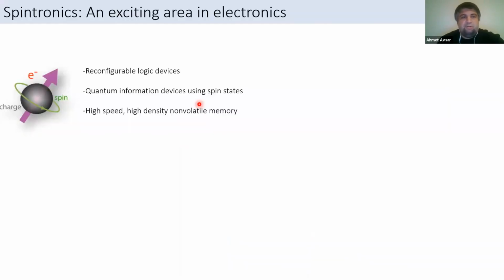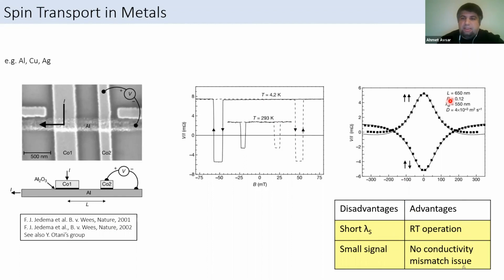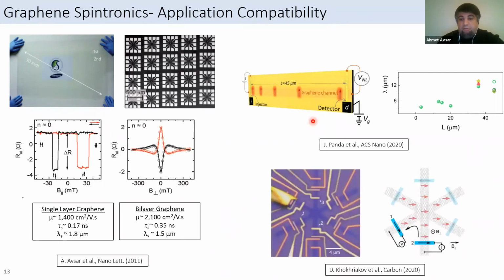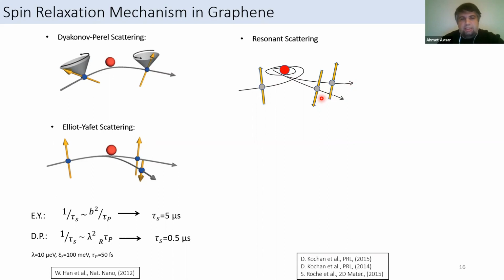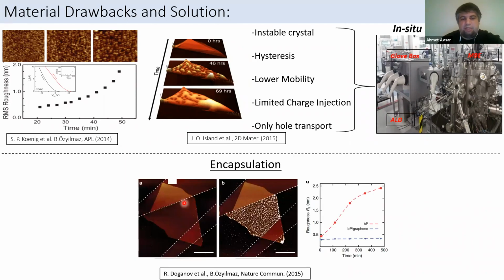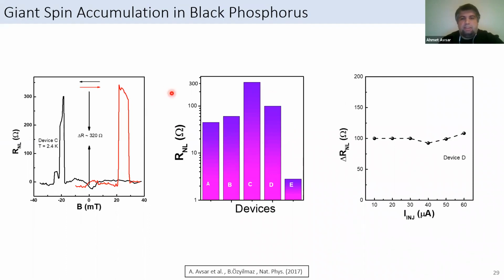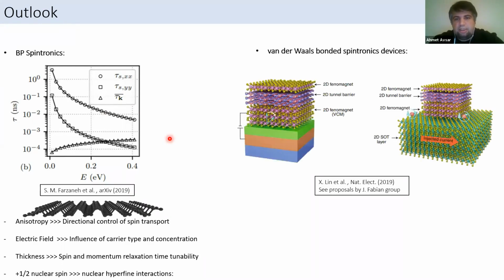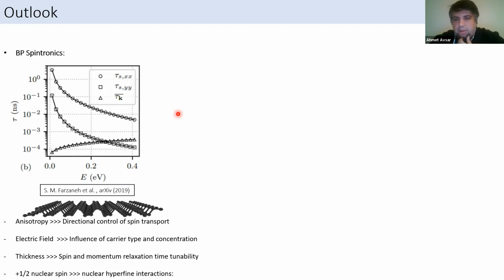Online Spintronics Seminar #51: Ahmet Avsar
Spintronics in Two-Dimensional Materials and van der Waals Heterostructures

This online seminar was given on December 11, 2020, by Prof. Ahmet Avsar of Newcastle University. for more information about the Online Spintronics Seminar Series.

Electron spin is an important degree of freedom which can complement charge in information storage and logic devices. With respect to the material selection for spintronics, two-dimensional (2D) materials and their van der Waals heterostructures offer new opportunities that are unfeasible in bulk materials. Remarkable recent advances in 2D-based spintronic research allow us to approach the realization of practical applications [1].

In this seminar, I will first discuss the basics of graphene spintronics and our attempts for solving its major challenges. Our advancements include optospintronics functionality and realization of a spin switch effect have been achieved by creating artificial interfaces with other 2D crystals such as boron nitride and transition metal dichalcogenides [2-3]. In the second part of my talk, I will discuss our spin transport measurements performed in a 2D semiconductor material. I will introduce ultra-thin, semiconducting black phosphorus as a promising material for possible spintronics applications requiring rectification and amplification actions [4]. I will demonstrate that its spin transport properties can be manipulated in a transistor-like manner by just controlling the electric field even at room temperature thanks to its semiconducting nature.

1. A. Avsar et al., Rev. Mod. Phys., 92 (2), 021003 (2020).
2. A. Avsar et al., NPG Asia Mater., 8, e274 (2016).
3. A. Avsar et al., ACS Nano, 11 (11), 11678–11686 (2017).
4. A. Avsar et al., Nat. Phys., 13, 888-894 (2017).